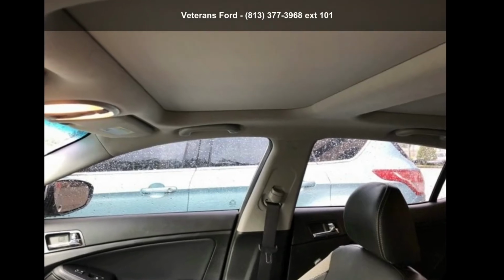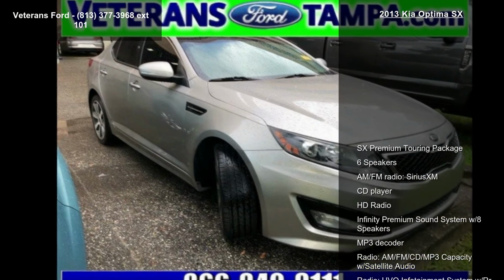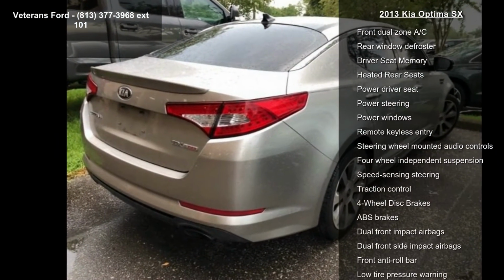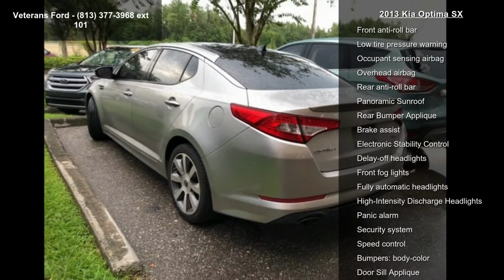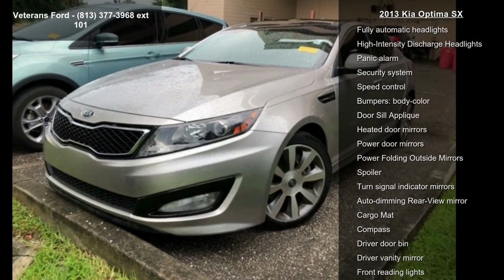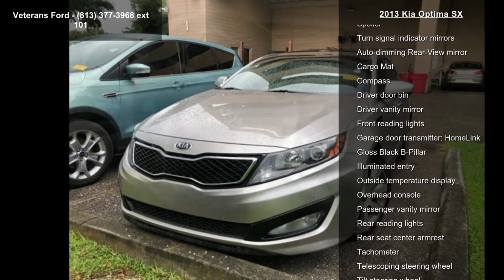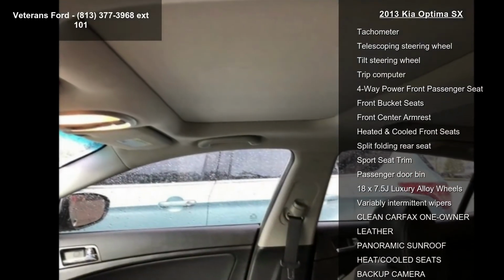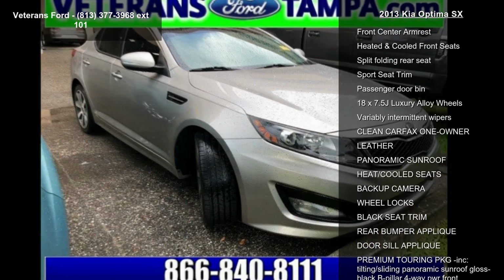2013 Kia Optima SX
Recent Arrival! CLEAN CARFAX ONE-OWNER, LEATHER, PANORAMIC SUNROOF, HEAT/COOLED SEATS, BACKUP CAMERA, 18 x 7.5J Luxury Alloy Wheels, 4-Way Power Front Passenger Seat, Automatic temperature control, Driver Seat Memory, Garage door transmitter: HomeLink, HD Radio, Heated Rear Seats, Infinity Premium Sound System w/8 Speakers, Power Folding Outside Mirrors, Radio: UVO Infotainment System w/Rr Camera Display, Security system, Speed control, SX Premium Touring Package. FWD 6-Speed Automatic with Sportmatic 2.0L I4 DGI DOHC TurbochargedOdometer is 24106 miles below market average! Priced below KBB Fair Purchase Price!Awards:* 2013 KBB.com 10 Best Late-Model Used Cars Under $15,000 * 2013 KBB.com 10 Best New Sedans Under $25,000Nobody beats a Veterans Ford deal!!